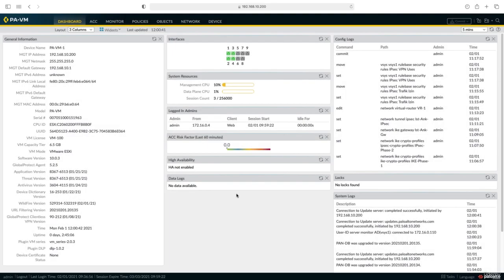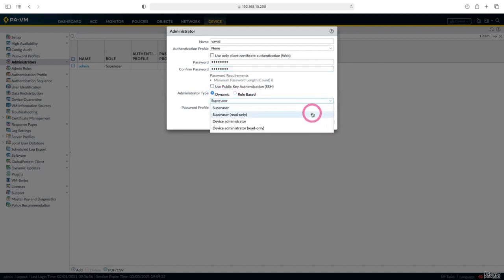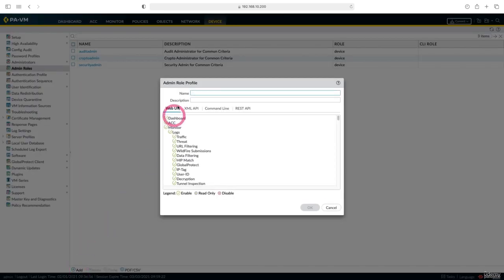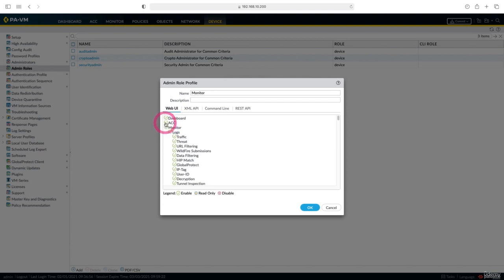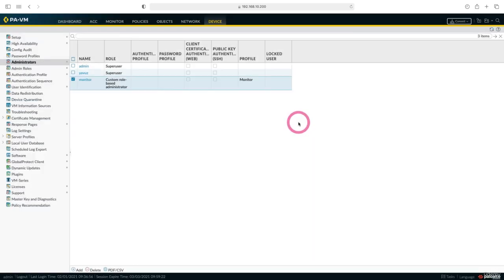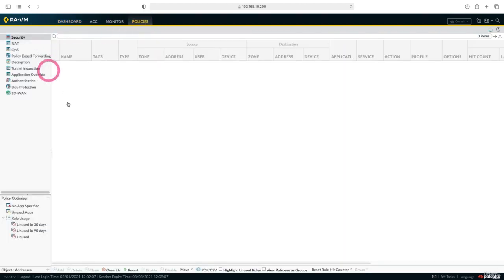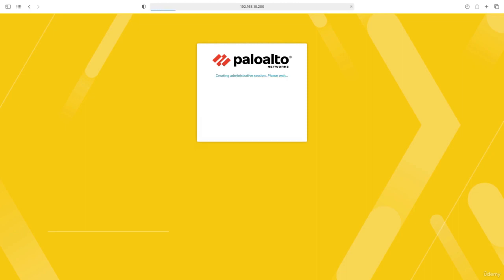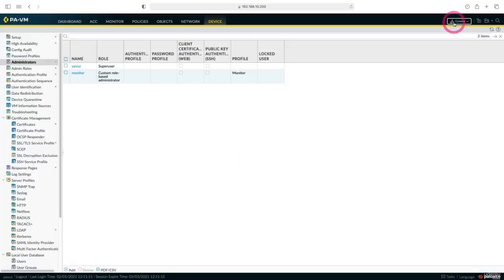Role Base Administration | Palo Alto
Role Base Administration